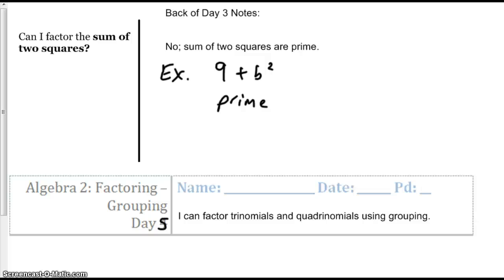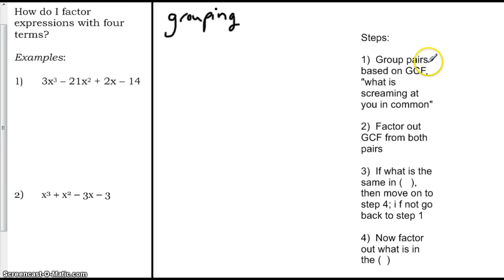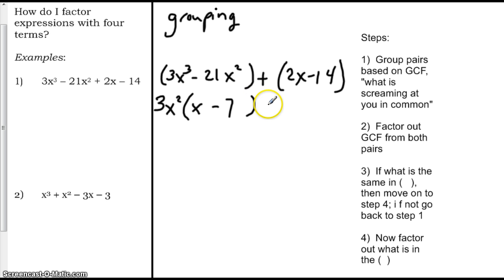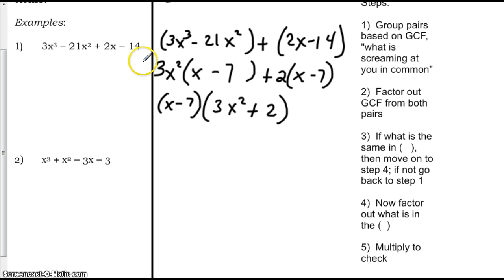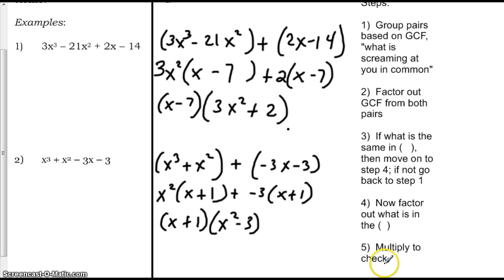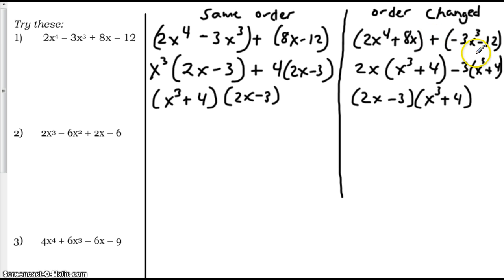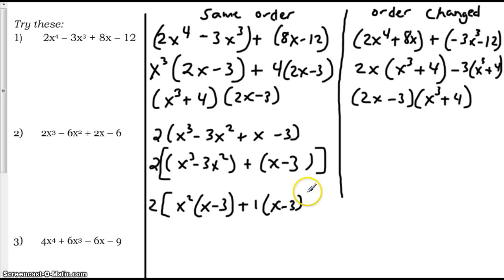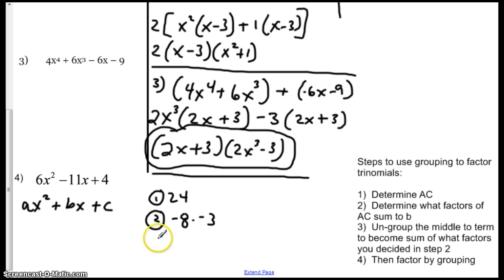M Alg 2 1.d Factor by Grouping